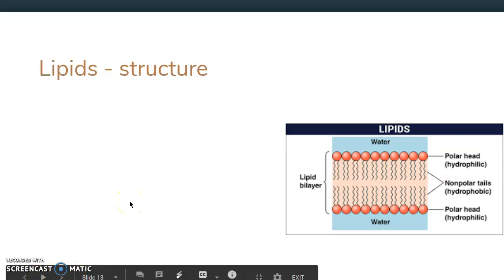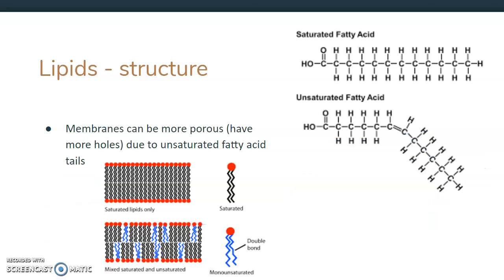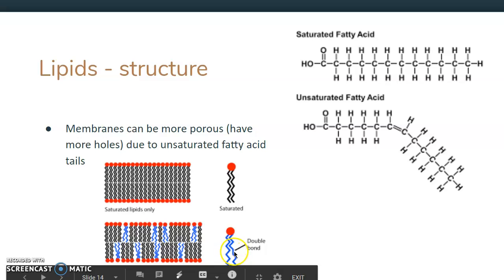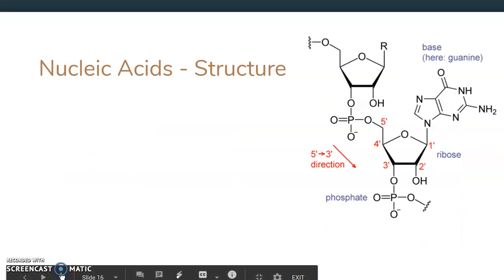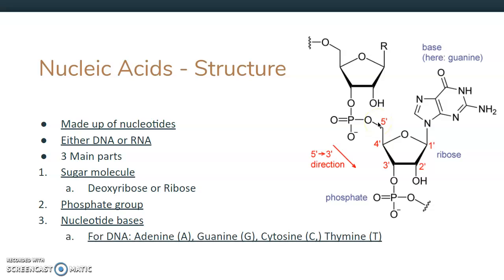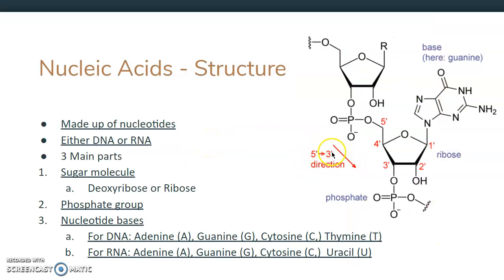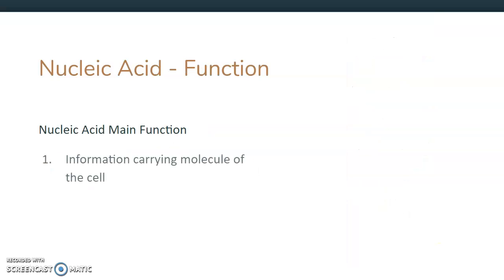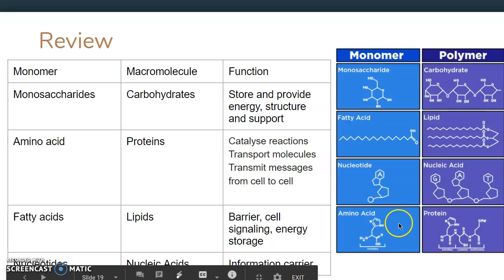Macromolecules part 2